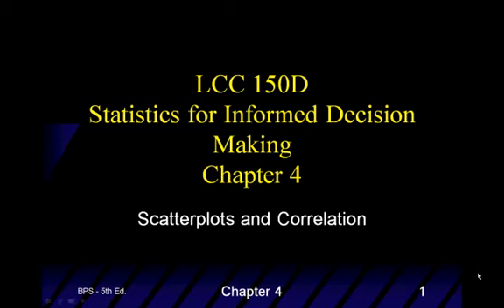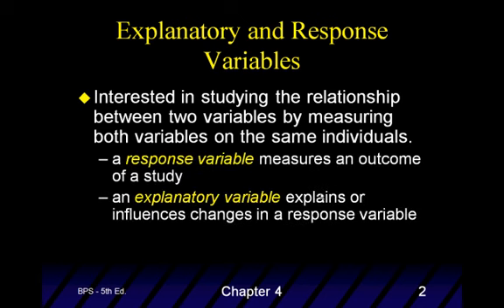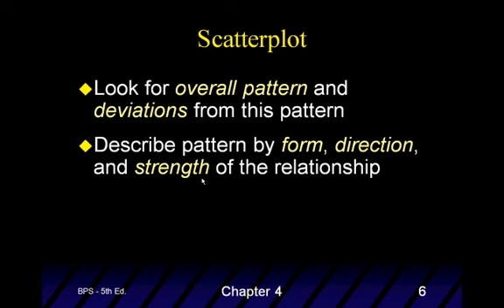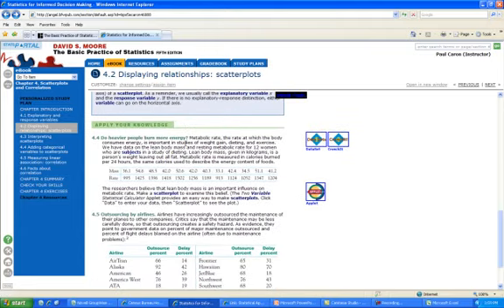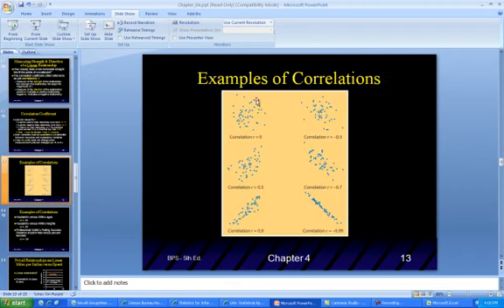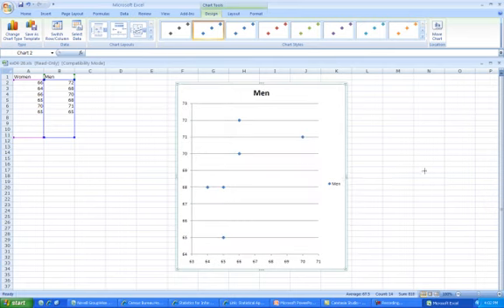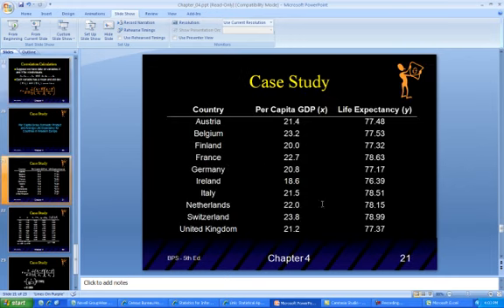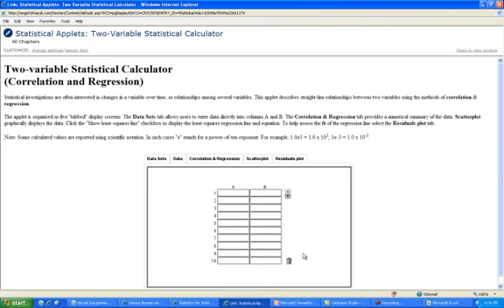Chapter 4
Correlation